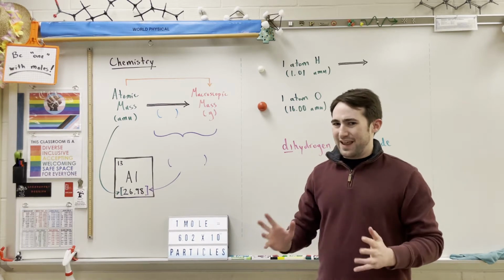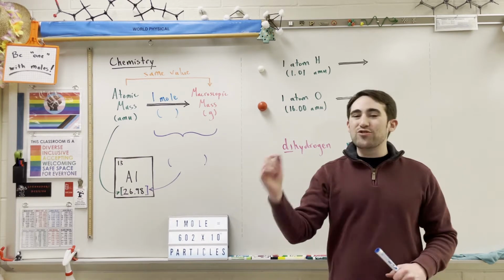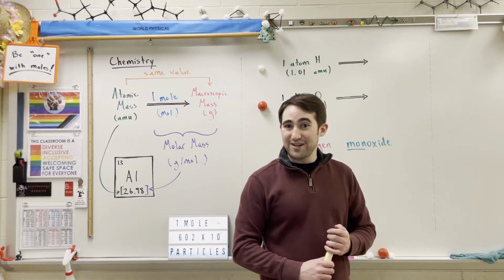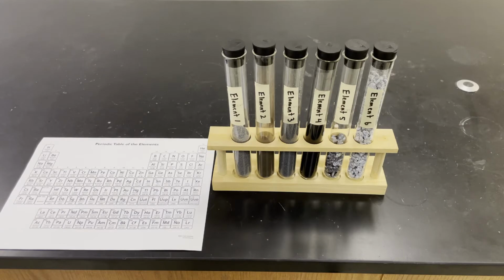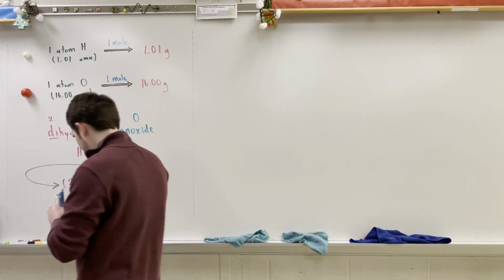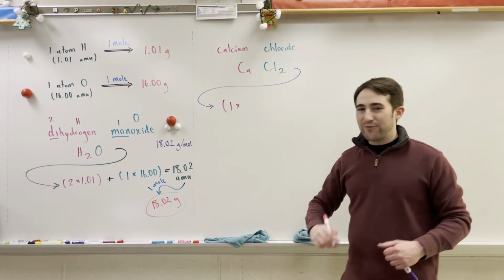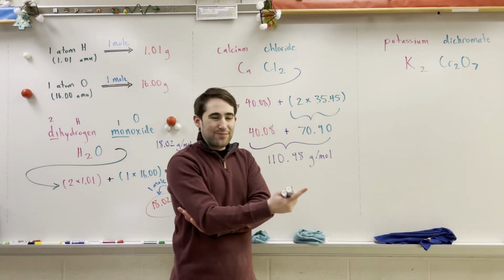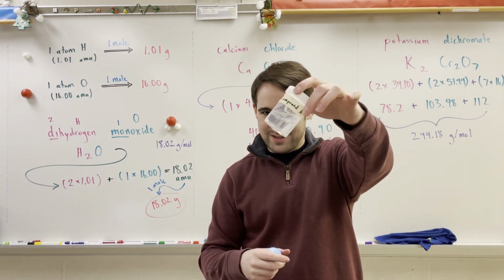Unit 6 Lab #1: Moles & Molar Mass || Chemistry